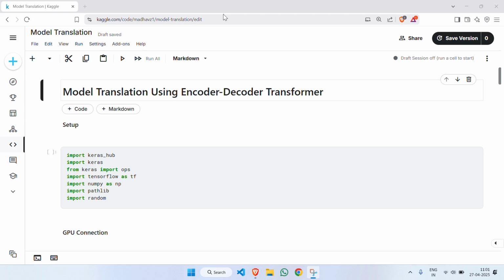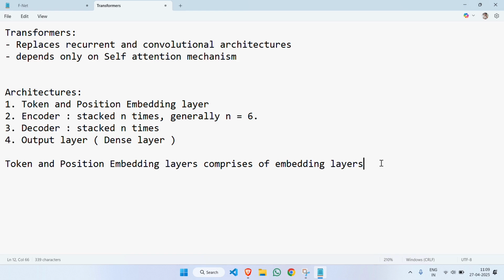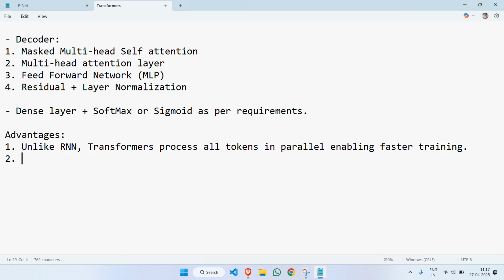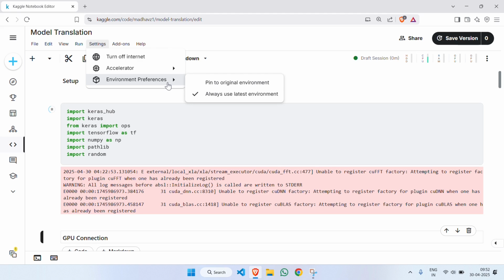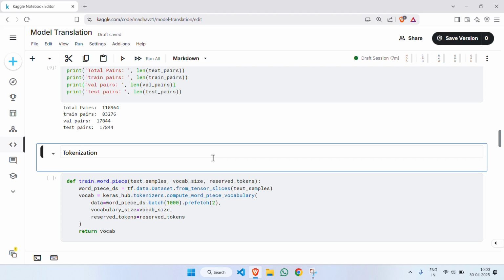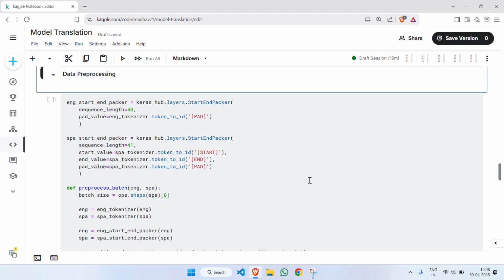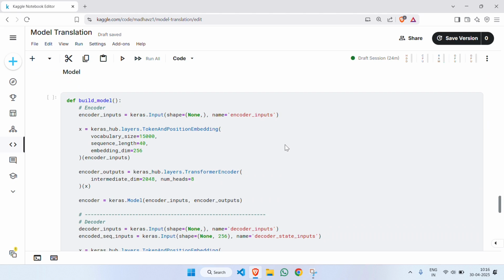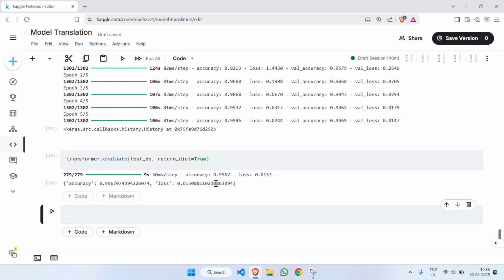Machine Translation |English to Spanish Translation |Transformer |NLP Project |Deep Learning Project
Machine Translation is a Deep Learning Project ( NLP Project ) developed using Transformer which achieved 99% accuracy on test data. This model translates english text to spanish.